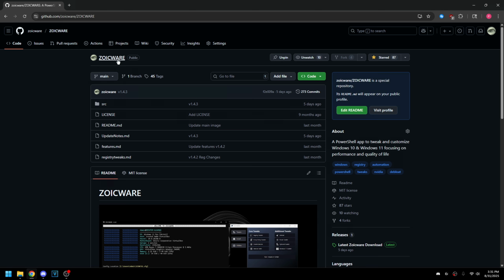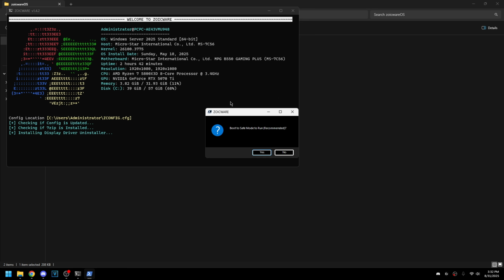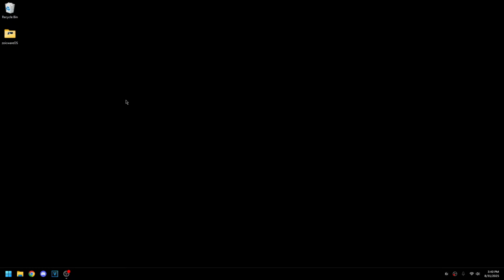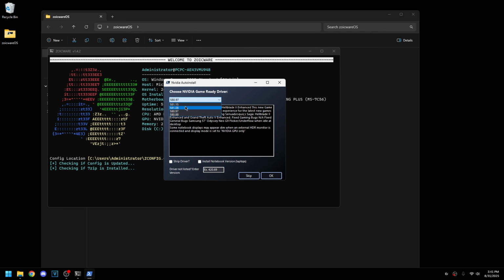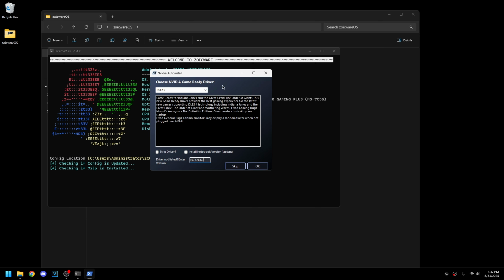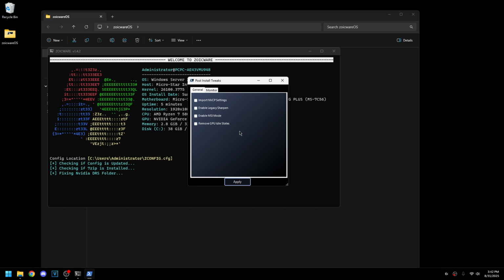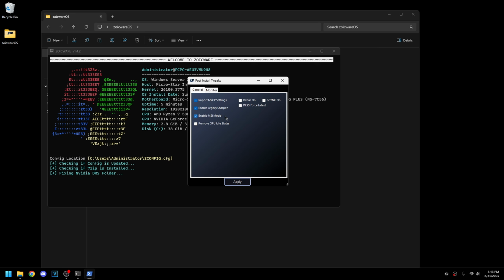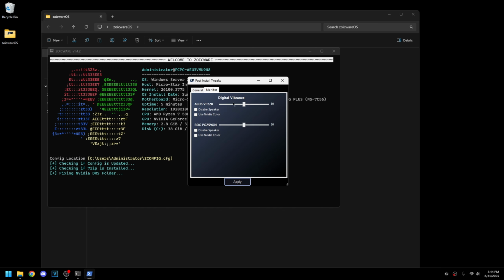Don't Use NVCleanInstall Use This Instead...